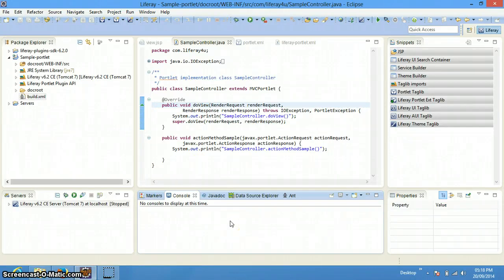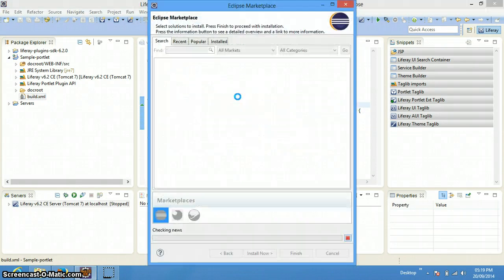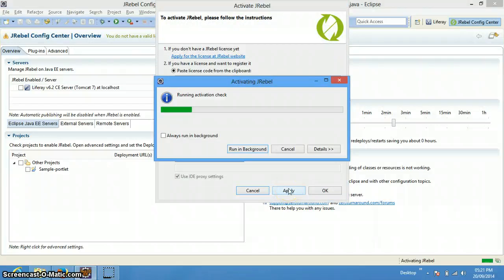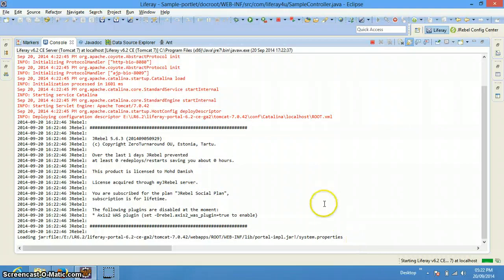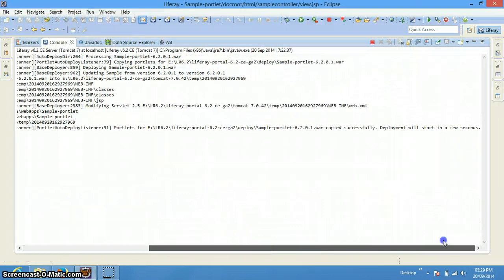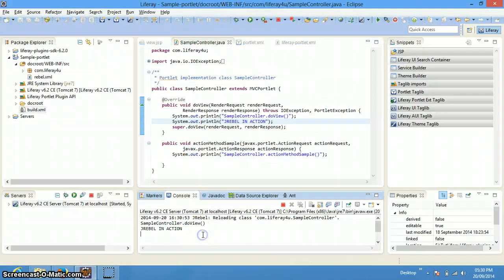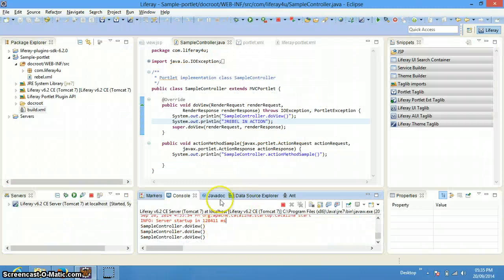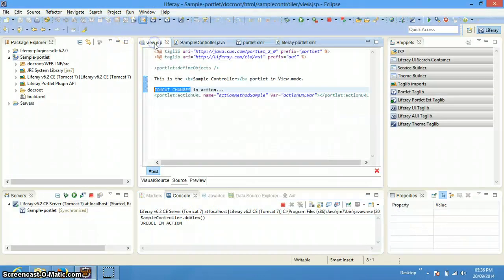Liferay Tutorials 05 JREBEL config for liferay